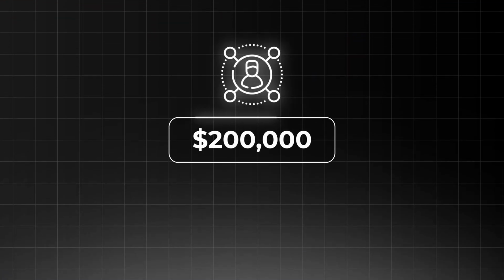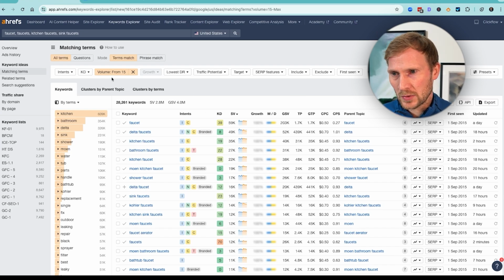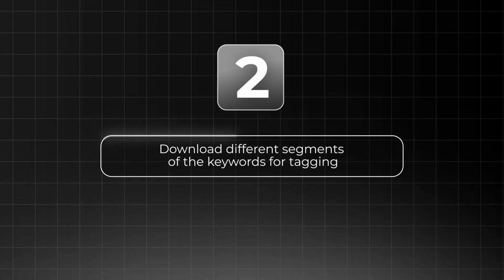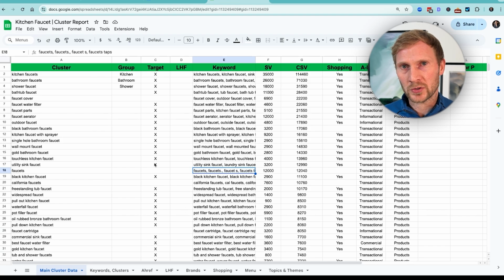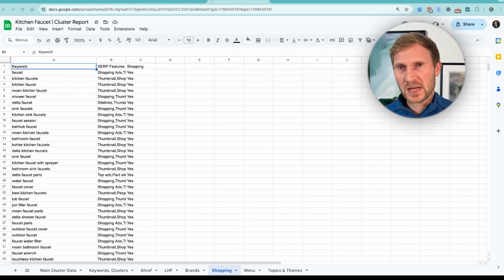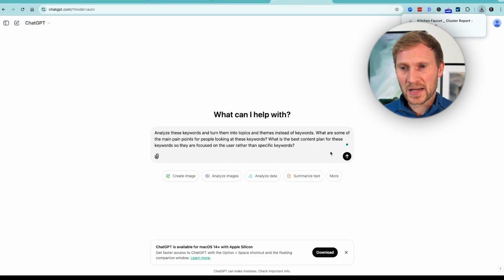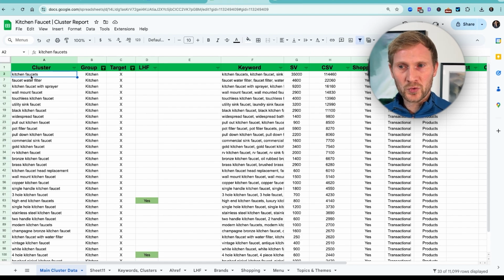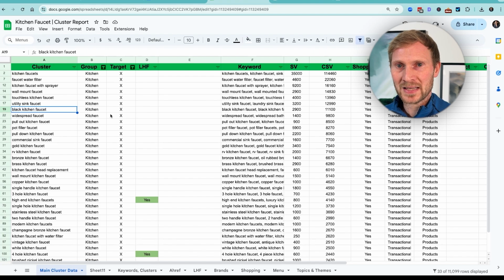My Proven 9-Step Process To Create A Profitable E-Commerce Store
💥 Scale Your ECOM From $0 to $100,000+ With SEO.

In this video, I share my proven 9-step process to create a profitable e-commerce store from scratch.

I walk you through how to find and segment high-potential keywords and turn them into strategic content topics for your store.

You’ll learn how to build topic funnels, utilize reverse silo content structure, and optimize your site layout for increased conversions.

If you’re looking to start an e-commerce store or boost your existing one, this step-by-step guide will help you master keyword research, content organization, and site structure for better SEO and sales.

I’m Tryggvi Rafn Sigurbjarnarson, and I’ve spent the last 15+ years mastering SEO for e-commerce brands. My focus? Driving revenue, not just traffic. While many SEO agencies promise results, I deliver on them by applying strategies that I’ve tested and perfected over years of working with my own successful projects.

If you’re ready to trust someone who’s seen it all in the SEO space and can help you focus on what you do best while I grow your brand, you’re in the right place.

📈 Ready to drive real results for your e-commerce brand? Let’s make it happen!